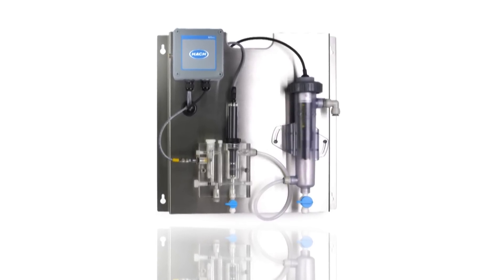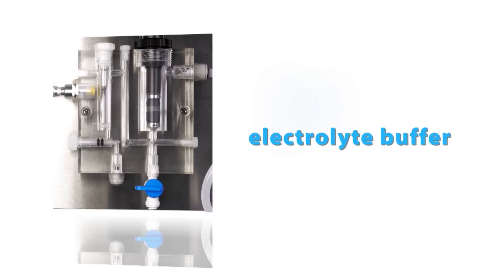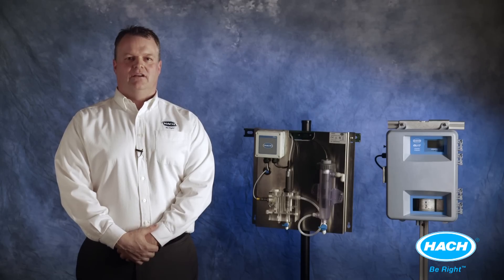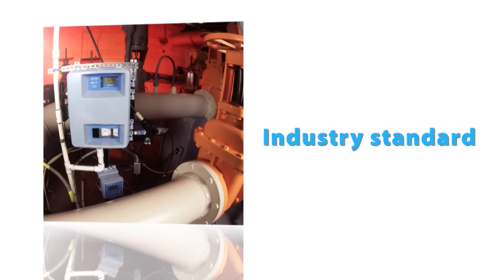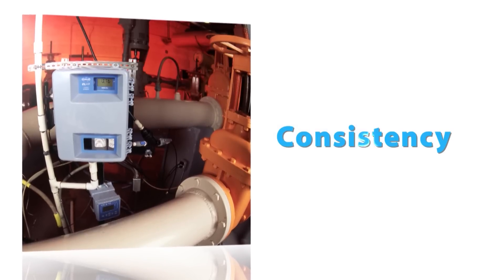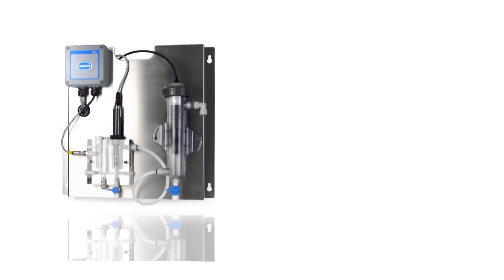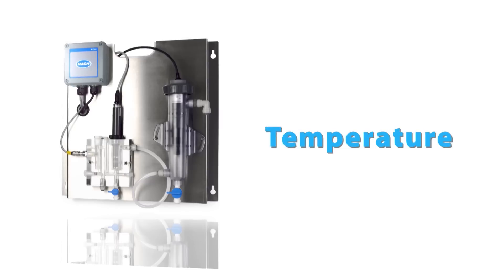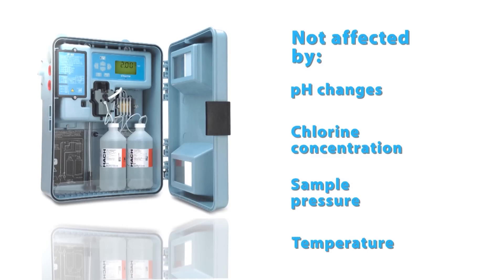Which Chlorine Analyzer is Right For You?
Learn about the differences between amperometric and DPD chlorine analyzers, and discover which Hach instrument is right for you.